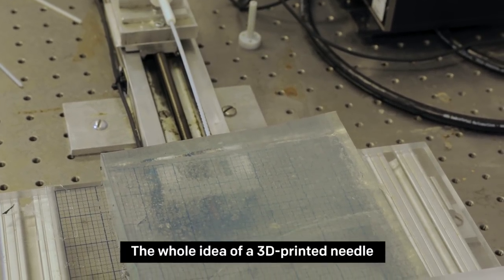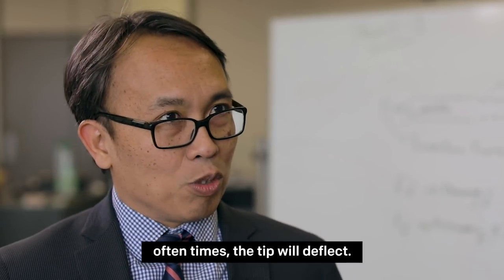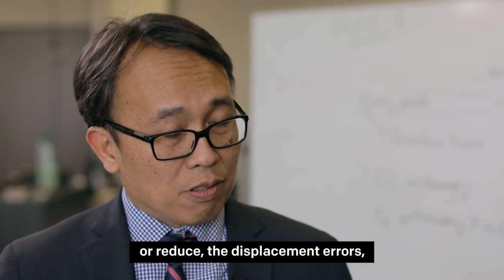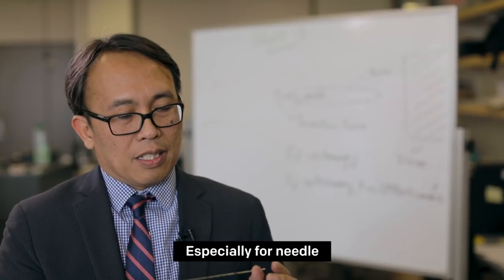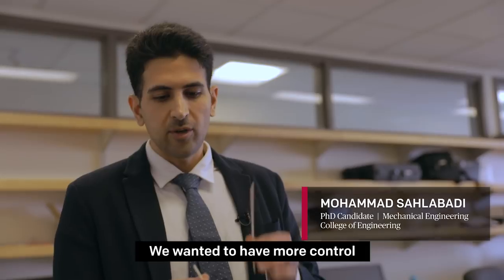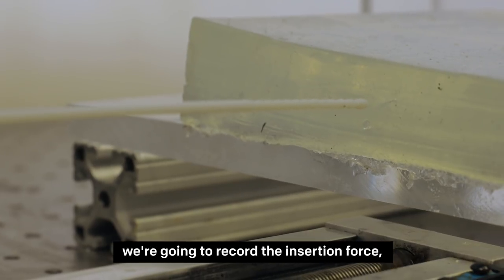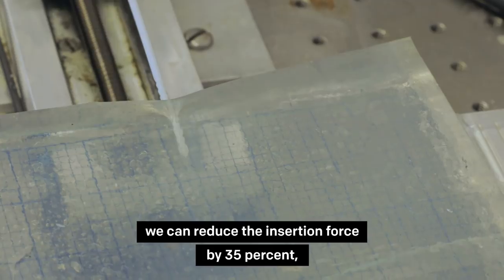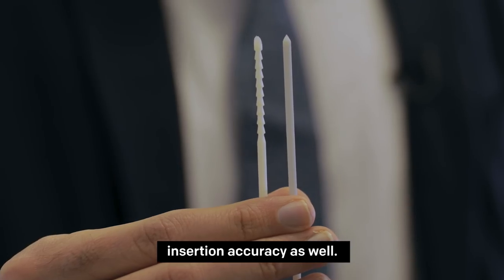3-D Printed Surgical Needles Inspired by Honeybee Stingers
Associate Professor of Mechanical Engineering Parsaoran Hutapea and PhD candidate Mohammad Sahlabadi show how their models of 3-D printed surgical needles could improve precision, helping surgery to be less invasive.